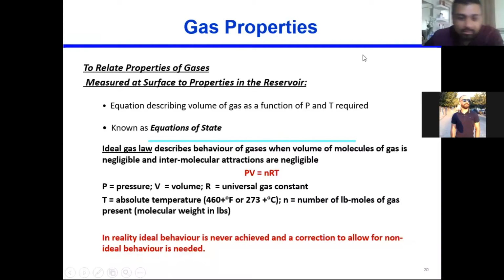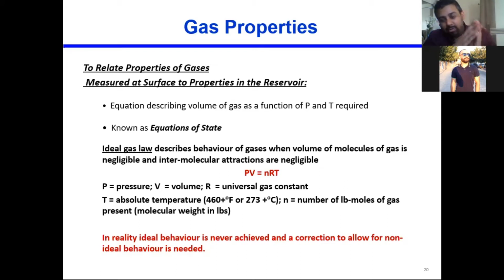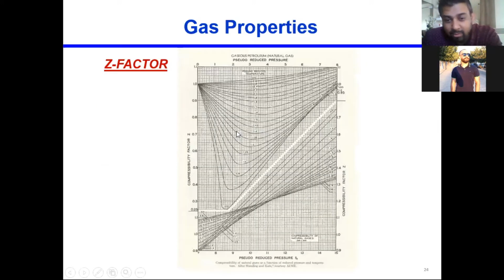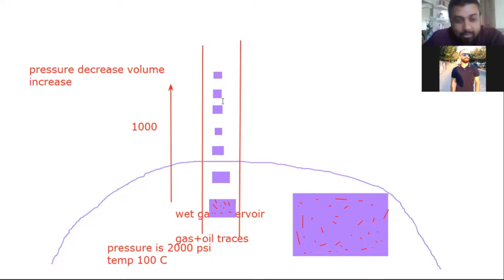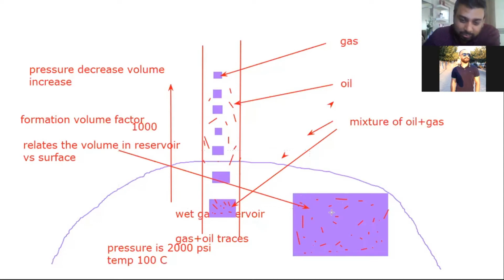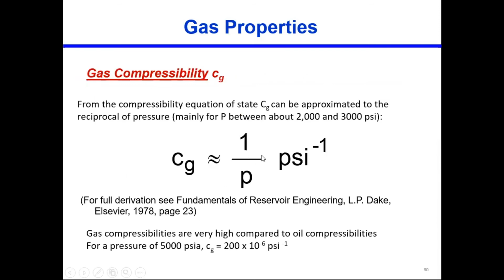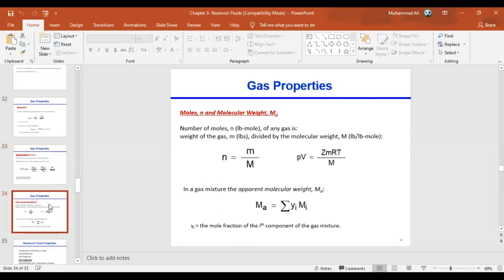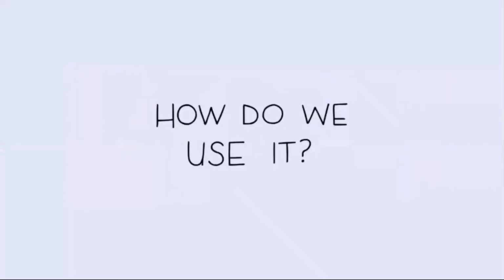Gas Reservoir Engineering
formation volume factor, z factor eor company
us EOR
reservoir Management
purdue brightspace
schlumberger geothermal
petroleum engineering
society of petroleum engineers members
spe atce
spe engineers